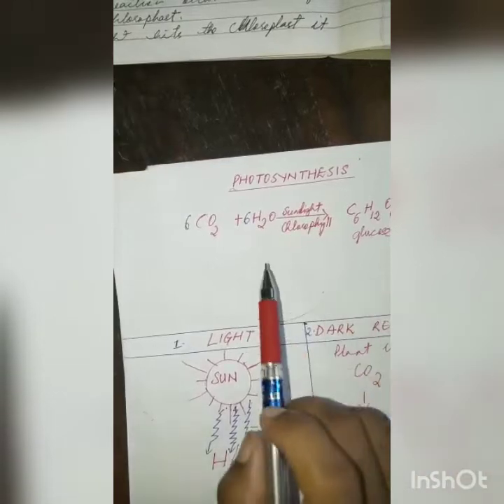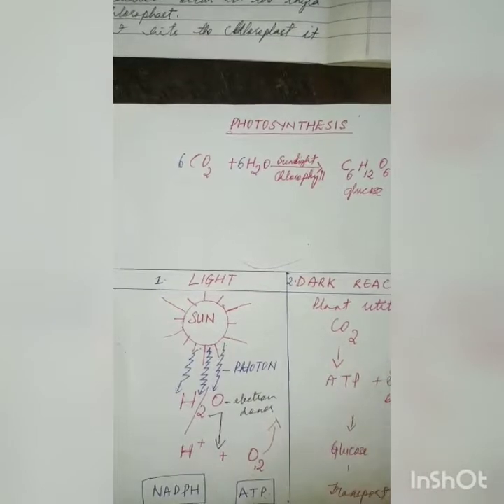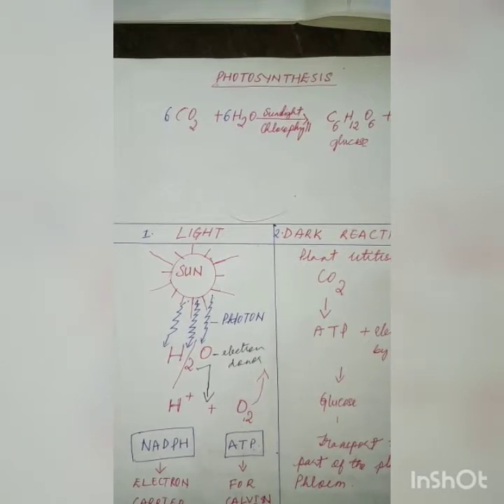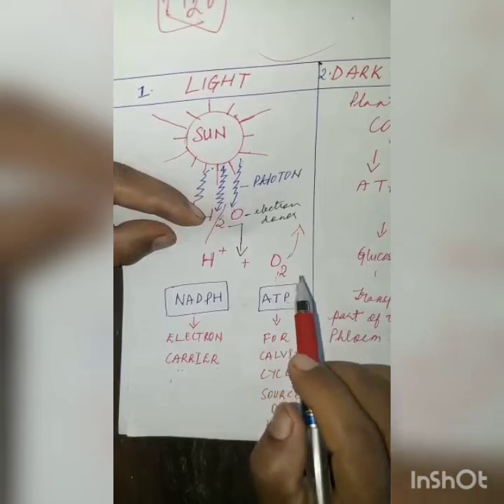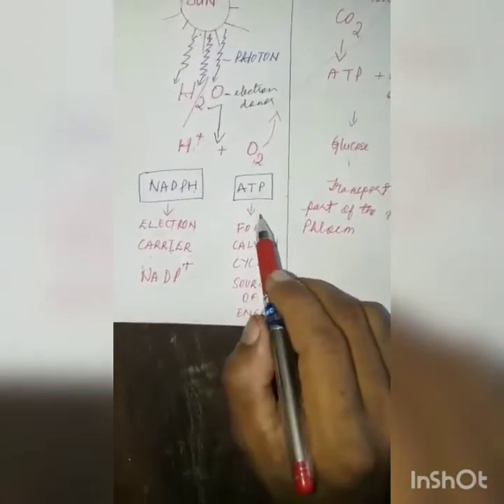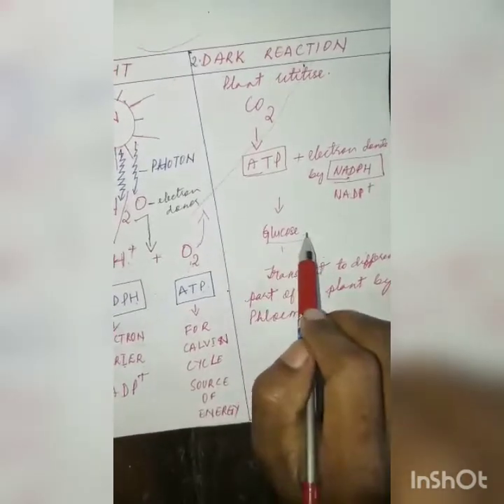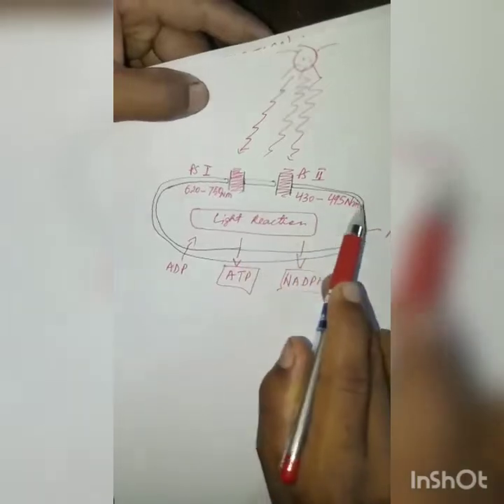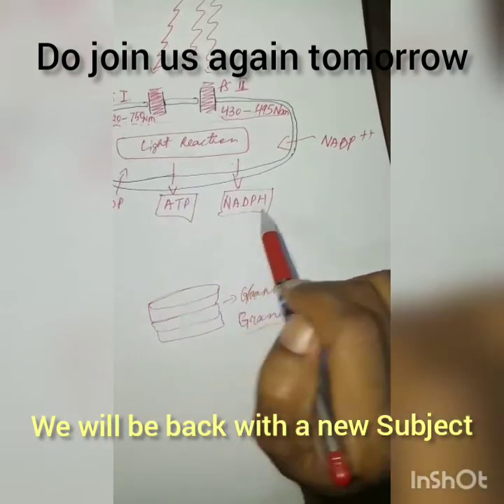UWJ DISTANCE LEARNING - Day 26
Science by Sir S. Syngkli